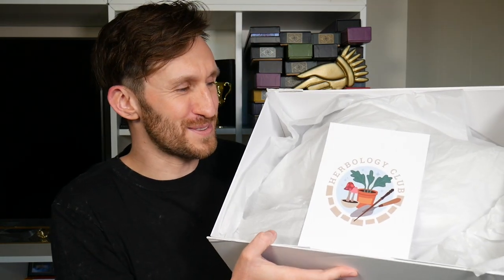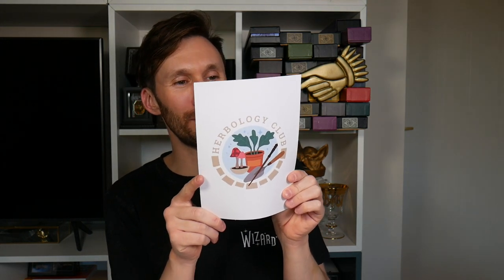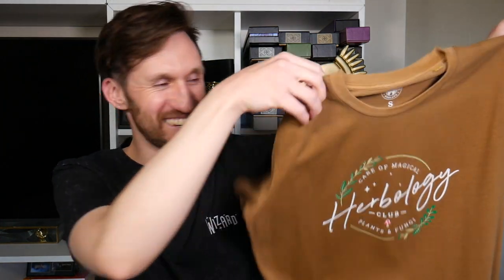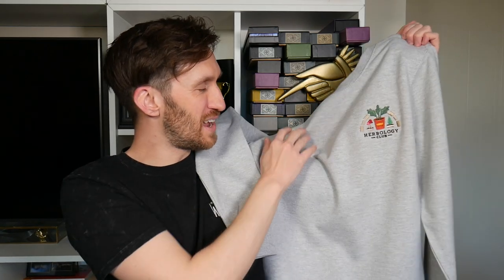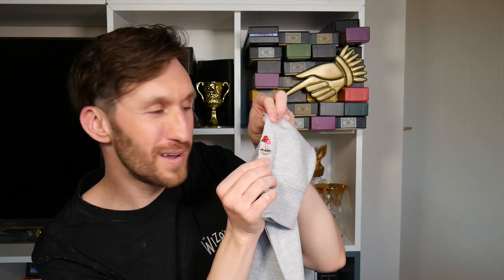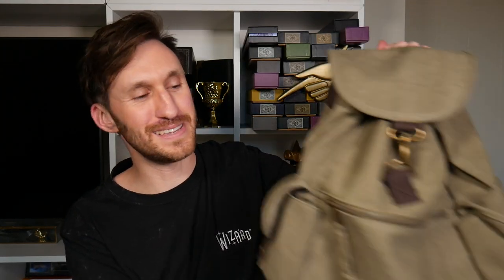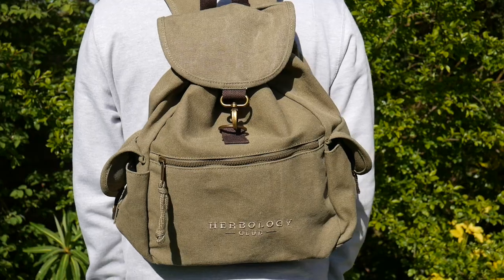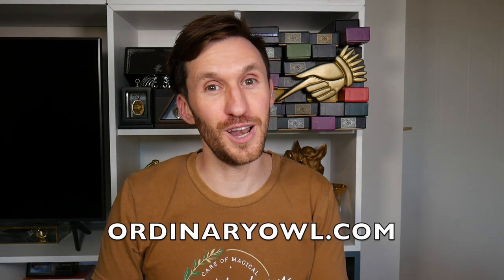Herbology Club - Ordinary Owl Haul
This Herbology Club Collection has just been launched by Ordinary Owl - let me show you what I got

This box was kindly gifted by Ordinary Owl and @cherrywallis

These are all my opinions